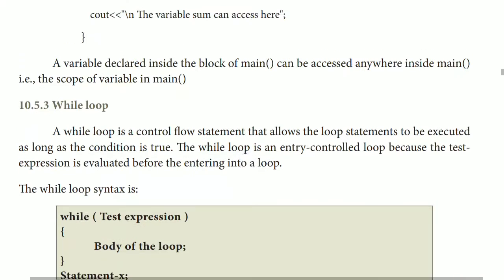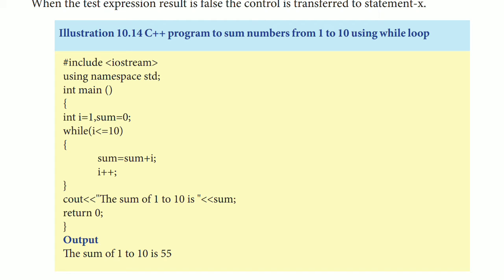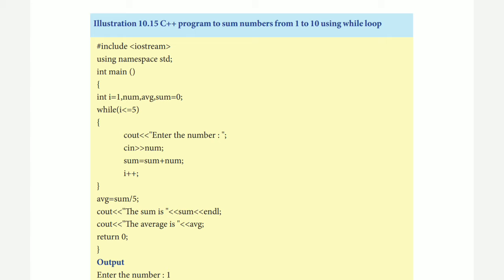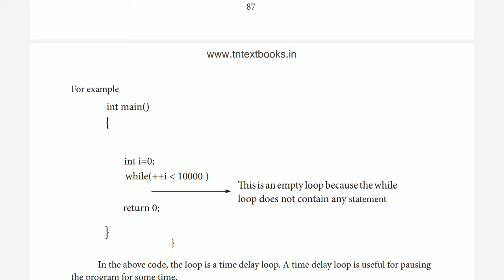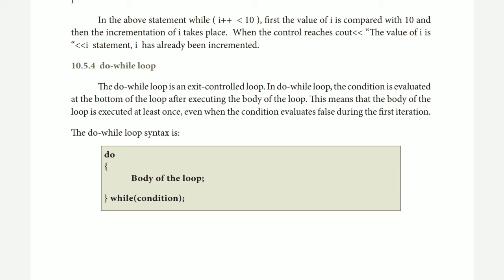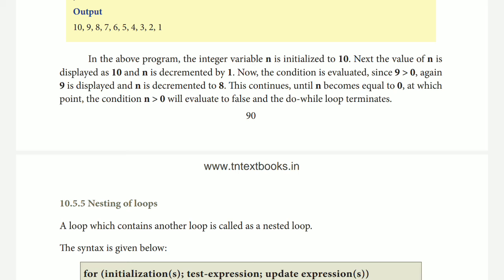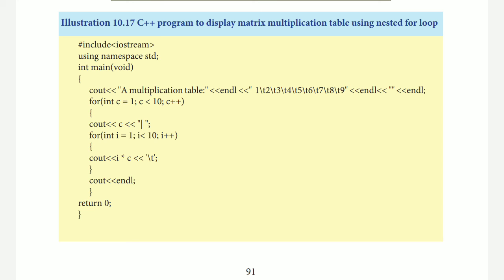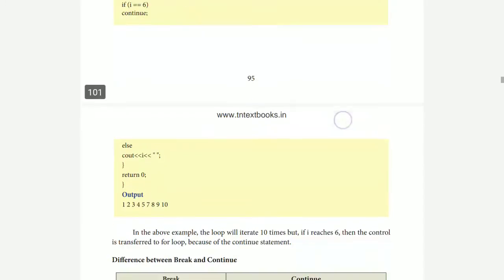11th computer science | c++ | while , do while loop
chapter 9 flow of control